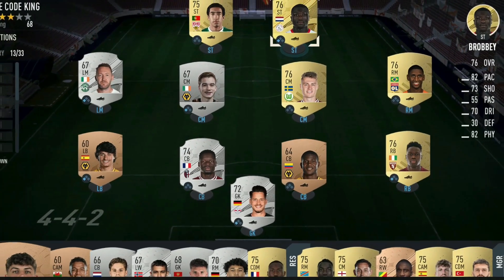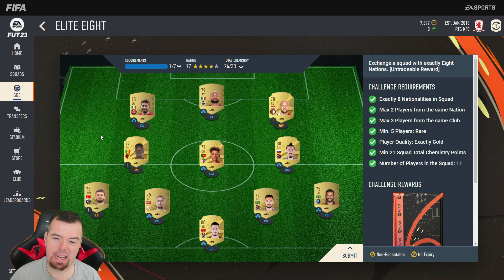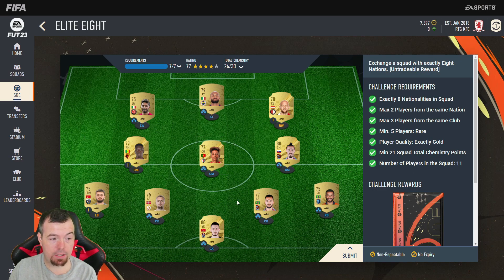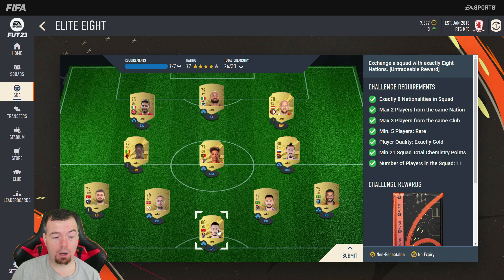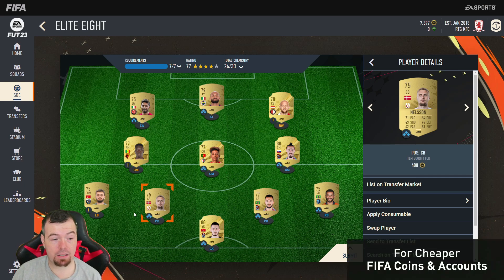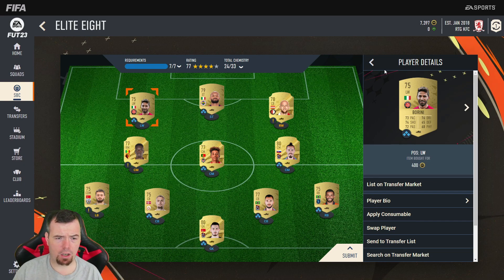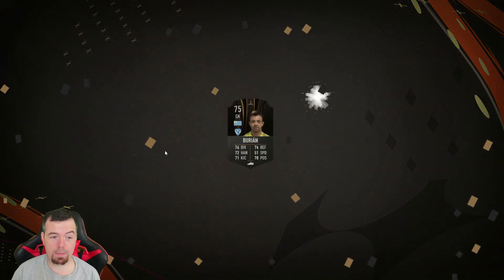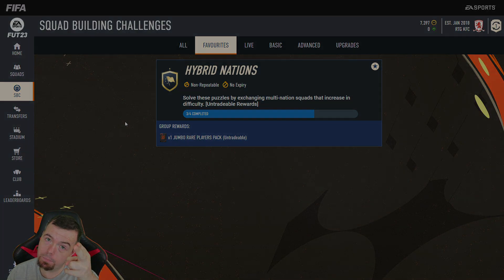Hybrid Nations - Elite Eight SBC Completed - Tips & Cheap Method - Fifa 23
yo guys welcome to another advanced sbc video, this is the Elite Eight sbc, hope it helps and hope you help out the channel